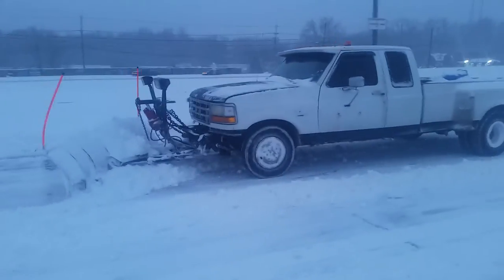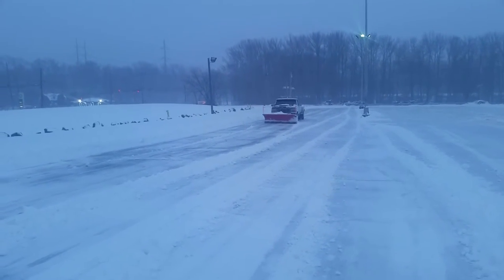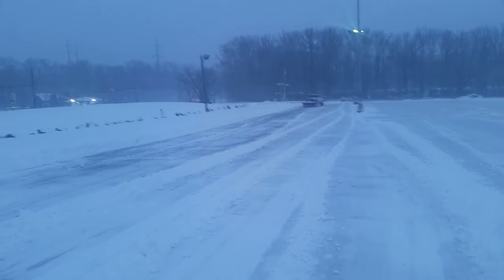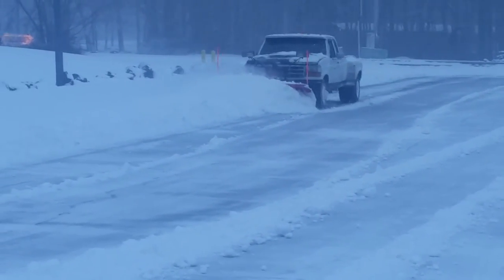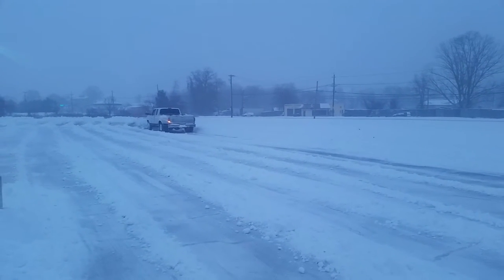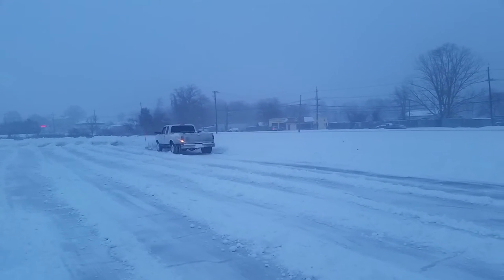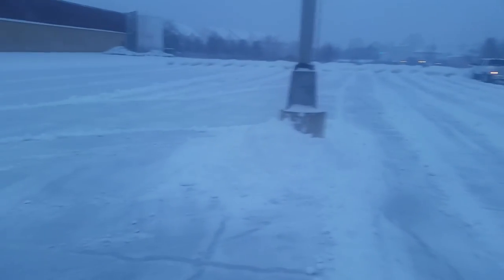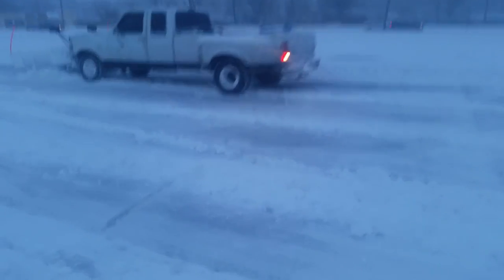2wd Ford Dually Powerstroke Diesel Plowing Snow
Handles very well, only got stuck once but wasn't that bad at all